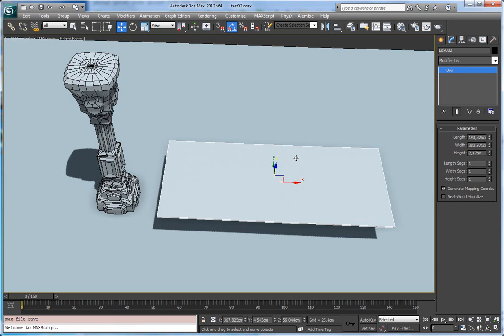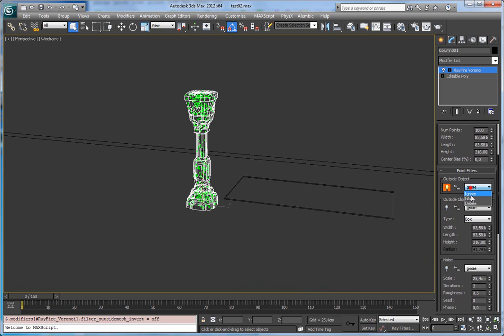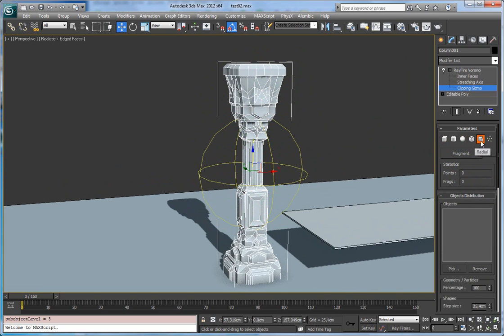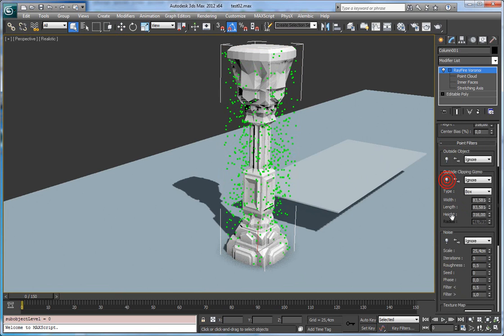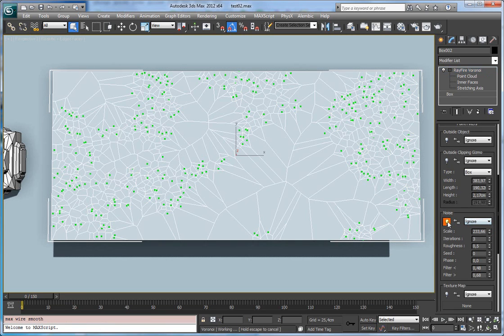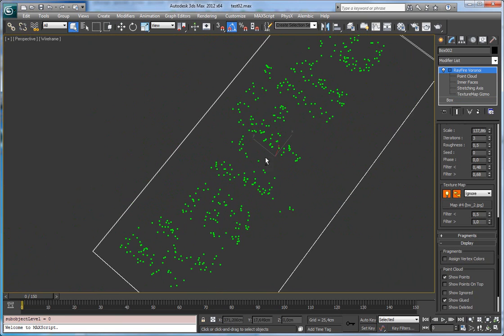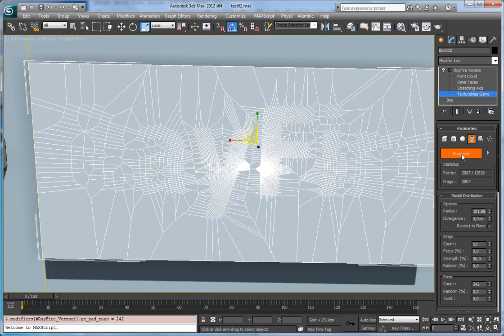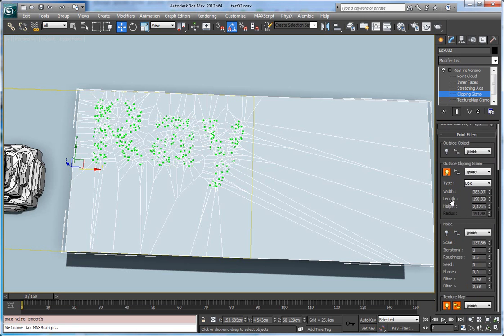RayFire Voronoi - Point Filters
In this video you can see how to use Point Filters feature in Voronoi modifier in RayFire 1.64. Using Point Filters you can filter out\in points using geometry mesh, gizmos, textures and built in noise generator.